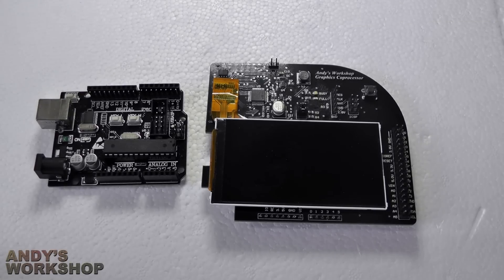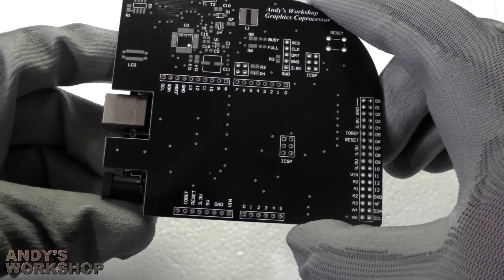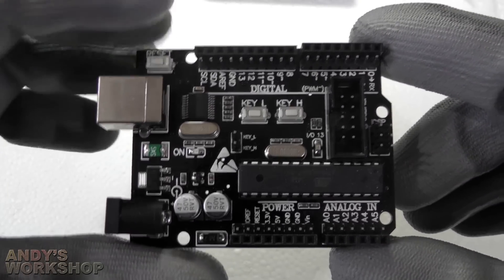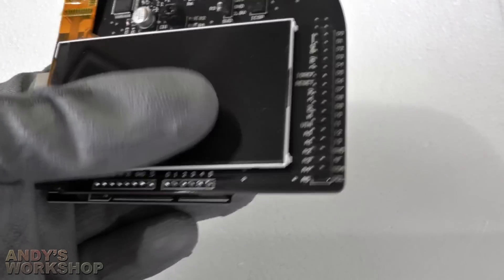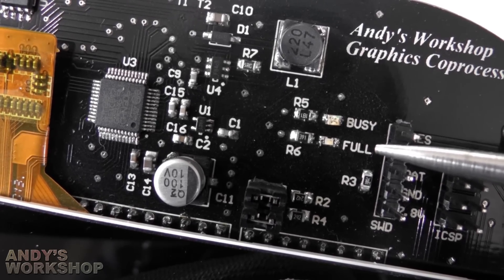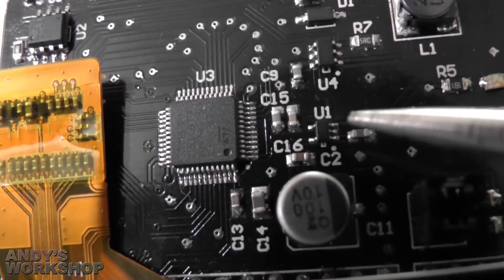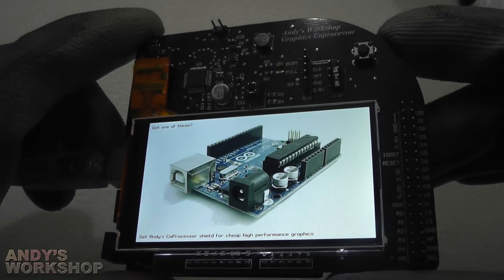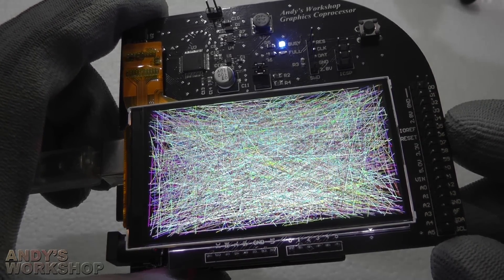Arduino Uno with STM32 graphics accelerator (introduction and walkthrough)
This demo shows my graphics co-processor board for the Arduino Uno R3. The co-processor is based on an STM32 F0 overclocked to 64MHz. to see a full writeup of this project. It's all free and everything you need is provided for you to build your own board.